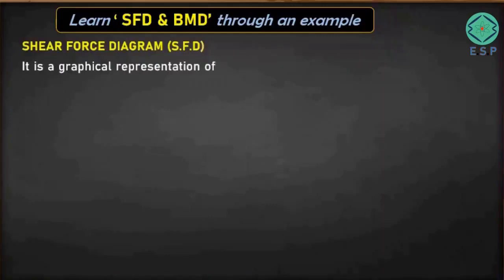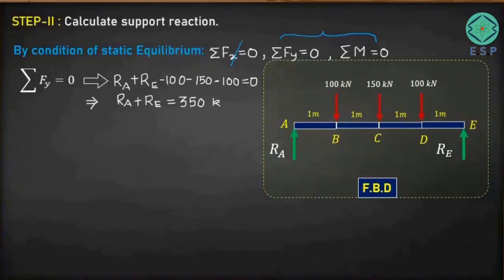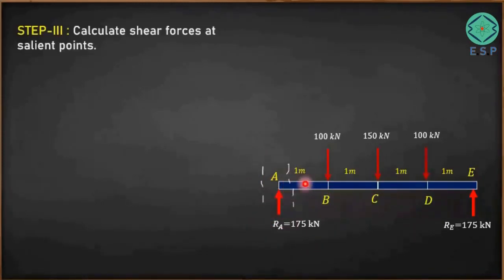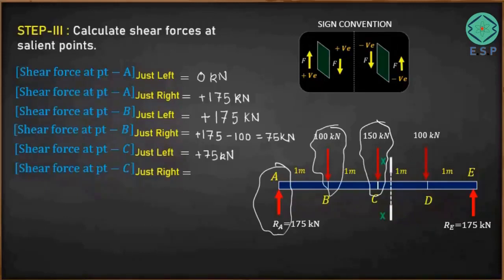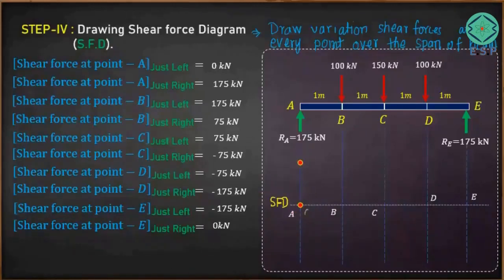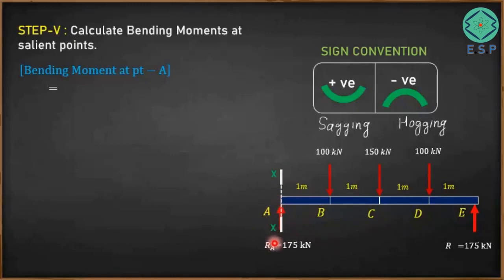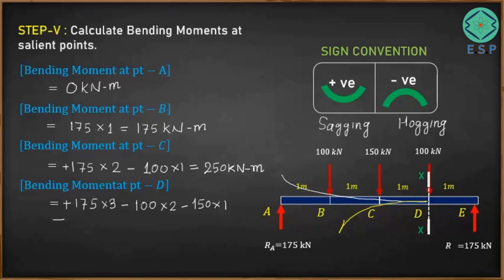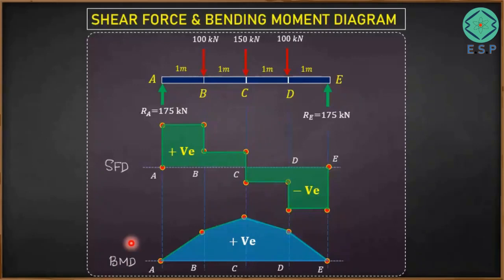Shear Force and Bending Moment diagram Example- 1| SFD &BMD | Solid Mechanics